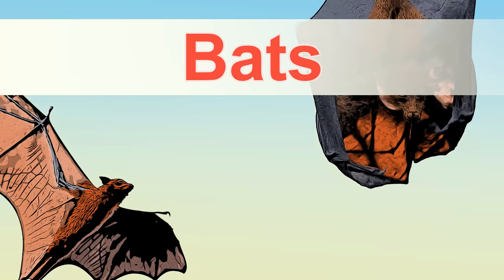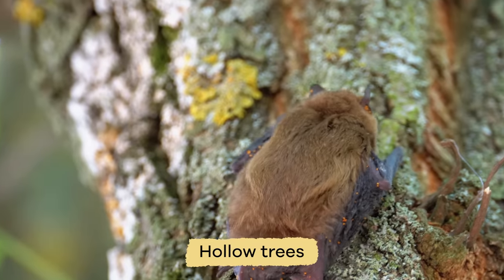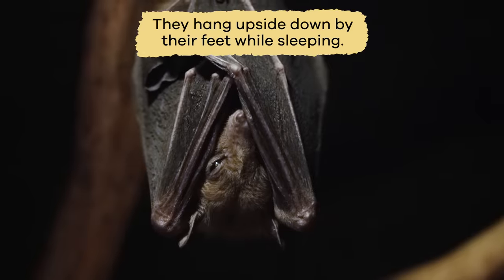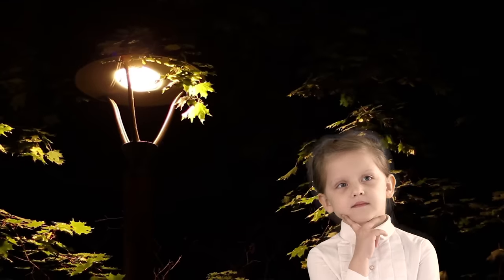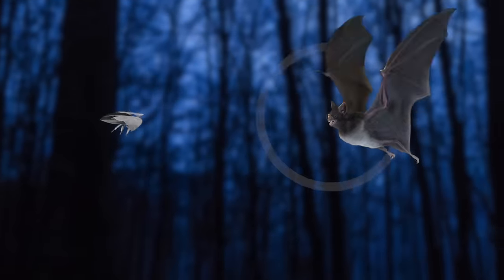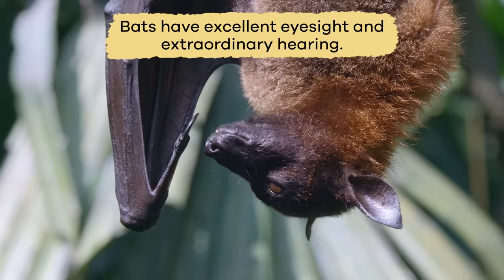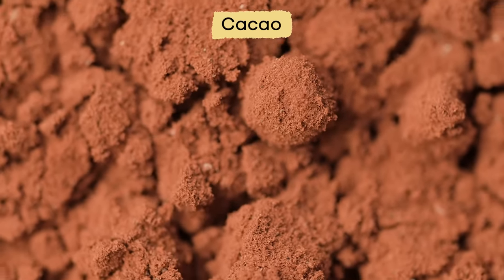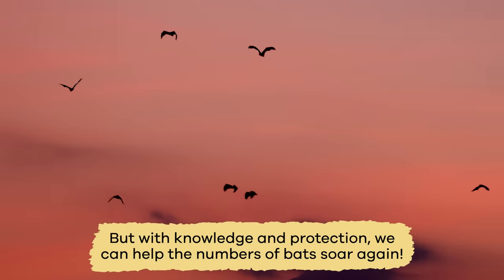Bats for Kids | Learn cool facts about bats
Did you know that bats are the only mammals that fly? It's true! Many people mistake bats for birds for this very reason. Believe it or not, bats are more closely related to humans than they are to birds. They don't have feathers; instead, they have fur in various colors. They have fingers and thumbs just as we do!

There are over a thousand bat species. Some of them are very small, but some are so large that their wing spans are 5 feet wide! Their wings are pretty unique. They are made of a thin skin-like material that connects all their fingers and thumb to their feet. And despite what people think, bats have excellent eyesight and hearing.

Some bats eat other animals, like small birds, reptiles, mice, or even other bats. But most bats just stick to an insect diet. In fact, small bats about the size of an adult thumb can eat 4-8 grams of insects every night. That may not seem like much, but even if only a million bats ate that many insects, it equates to a thousand metric tons every single night!

We hope you and your student(s) enjoyed learning about this exciting unique mammal! If you want to learn even more, head over to our website and download one of our many lesson plans about animals, full of activities, worksheets, and more!